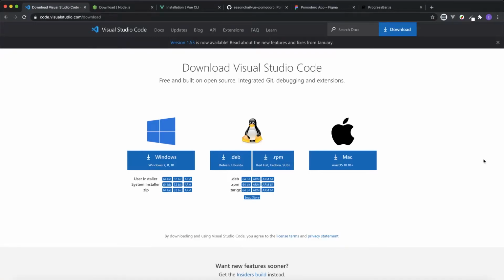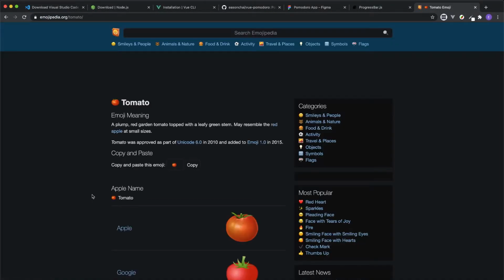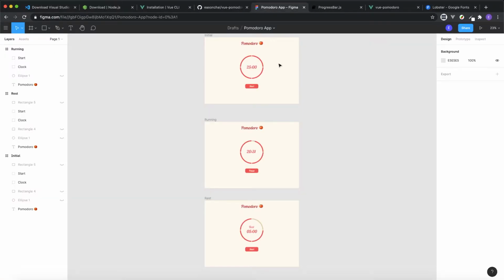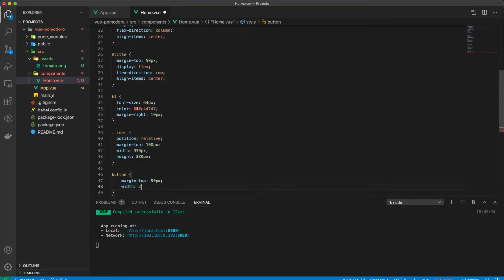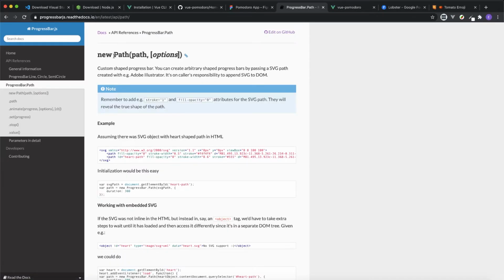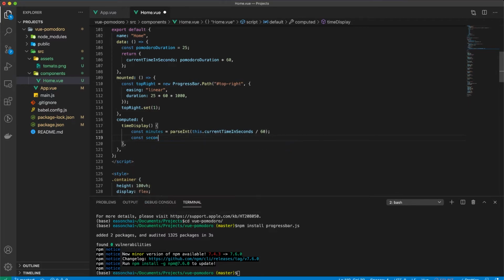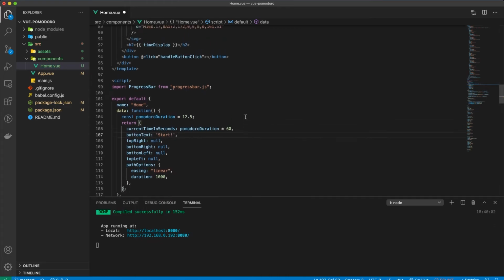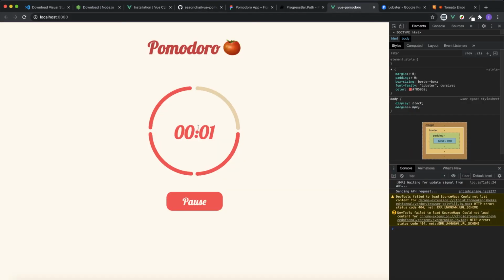How To Build A Pomodoro Timer using VueJS & Progressbar.JS [Beginner Tutorial] - Part 1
Learn how to develop a Pomodoro timer using VueJS & Progressbar.JS. We will learn how to add custom animations, pause & resume the timer, as well as add sound effects & a confetti animation.

This tutorial covers the basic setup especially for beginners who are looking to build their first Vue project. It also features the ability to pause & resume Progressbar.JS animations!

Timestamps:
00:00​ Intro
00:40​ Beginner Installation Guide & Requirements
03:11 ​Vue Project Setup
05:31​ GitHub Repo
06:03​ Figma Mockup
07:33​ Coding [Main styling]
24:24​ Progressbar.JS
30:36​ Logic Building